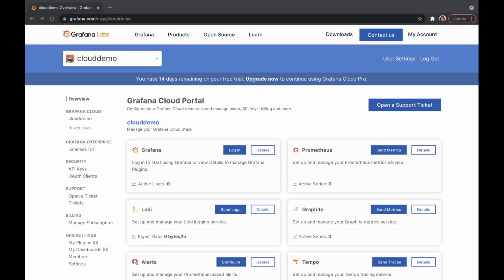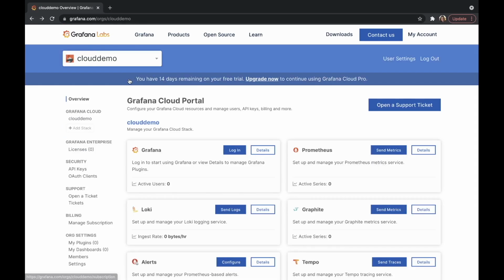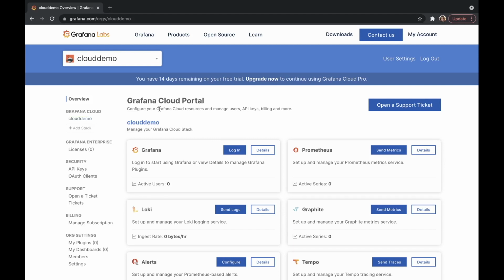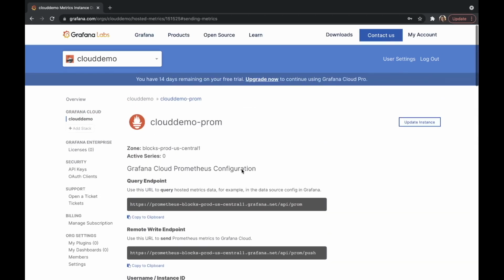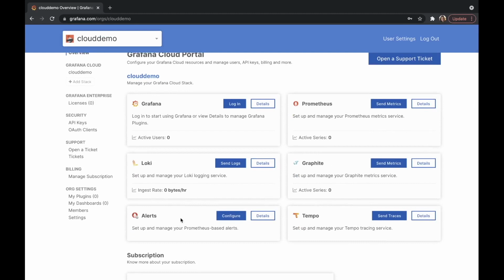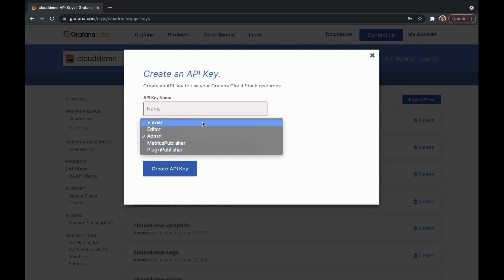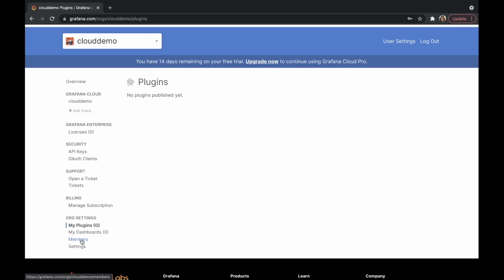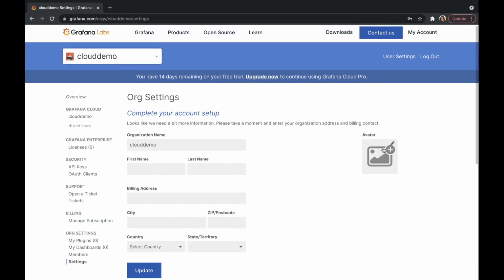Getting Started with Grafana Cloud: Your Grafana Cloud Portal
Learn how to navigate the Grafana Cloud portal and manage your subscription and organization access. Sign up for a free Grafana Cloud account featuring 10,000 series for Prometheus or Graphite metrics, 50 GB of logs, 50 GB of traces, and much more with Grafana Cloud